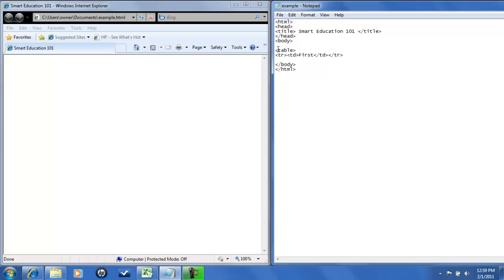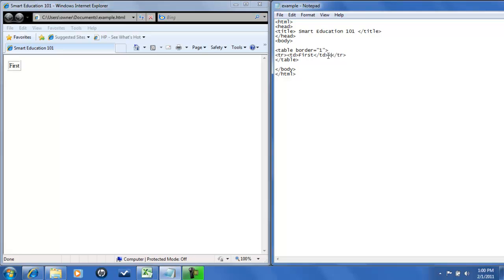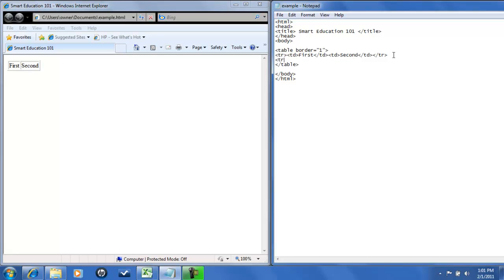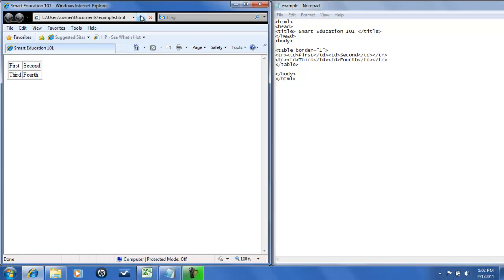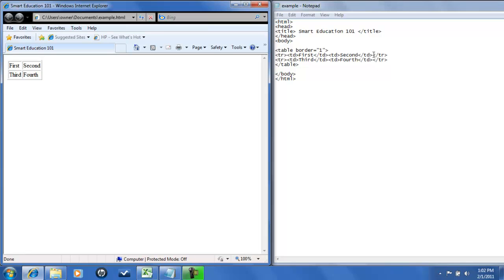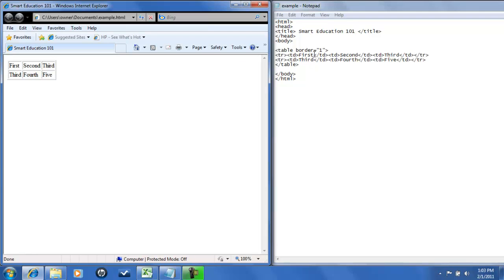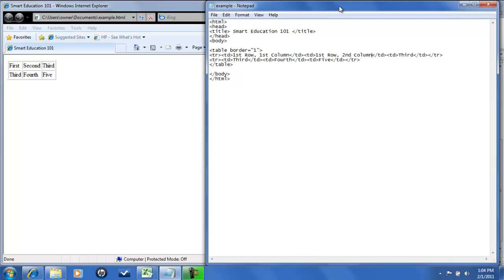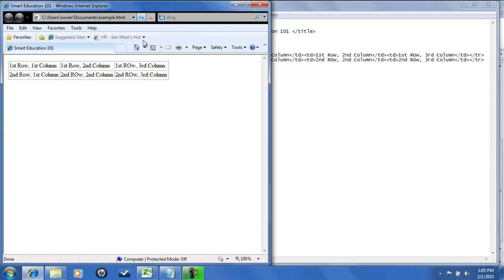Lesson 15: Basic Table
Learn how to create a basic table in html for your webpage.